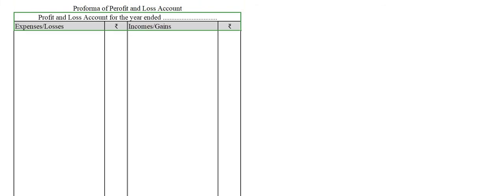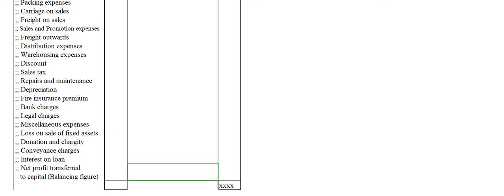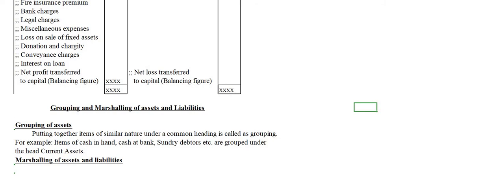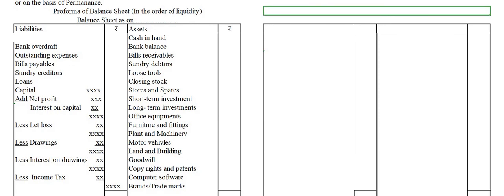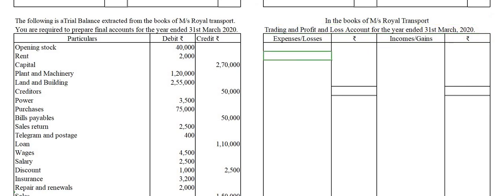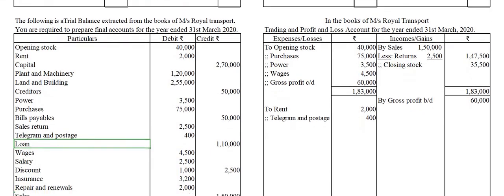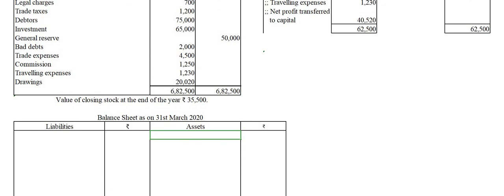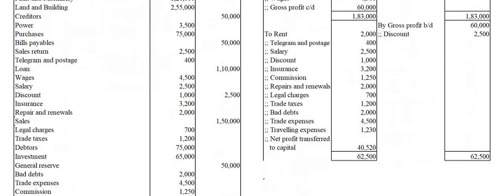Format of Profit and Loss Account, Balance Sheet and solved problems on Final accounts for class XI.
Format of Profit and Loss Account, Format of Balance Sheet, Grouping and Marshalling, Solved problem on Final Accounts of sole trader.